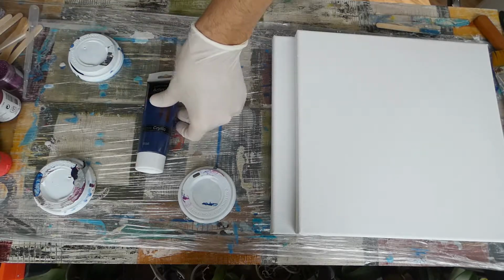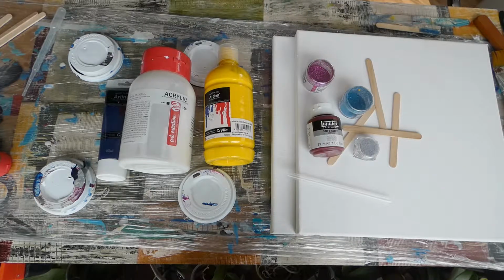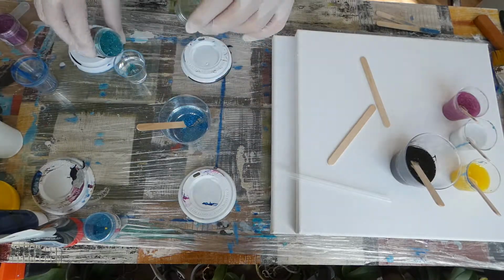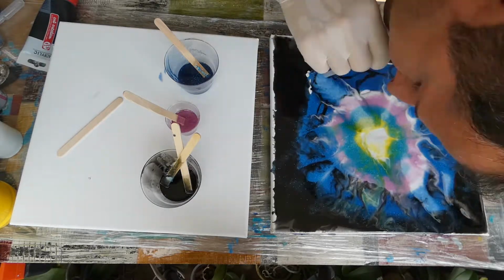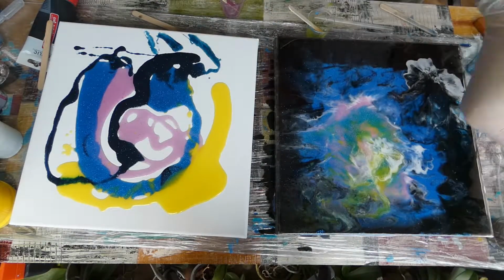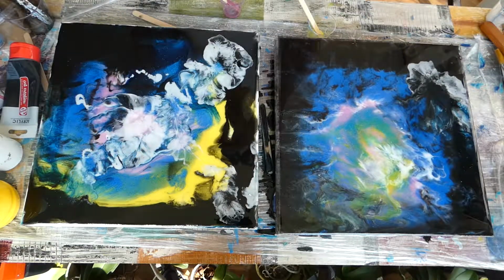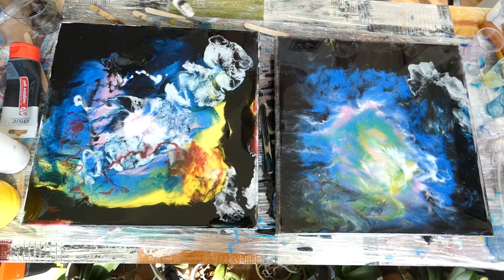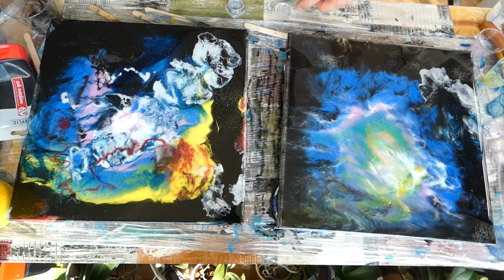Space Scene Resin Pour with Glitter / Tutorial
Hey folks :)

In this video I experiment with Resin and try to create 2 space scenes. Feel free to follow my experiment along and see if I fail or succeed :D

Materials used:

Any type of canvas or canvasboard or MDF Plate
Acrylic paint or Pigment paste (whatever colors you want to use)
Resin (if you want to go that direction)